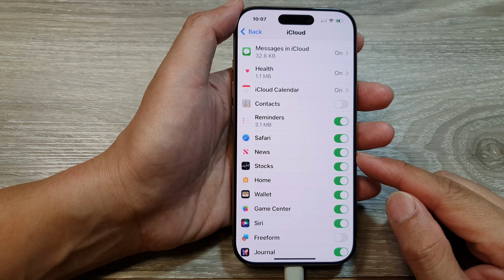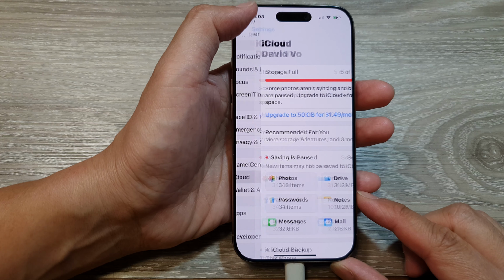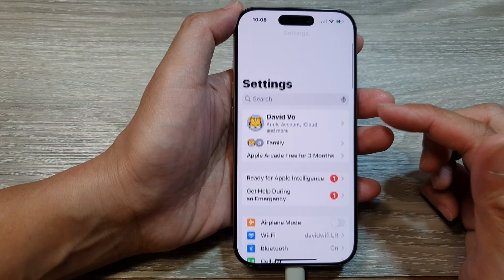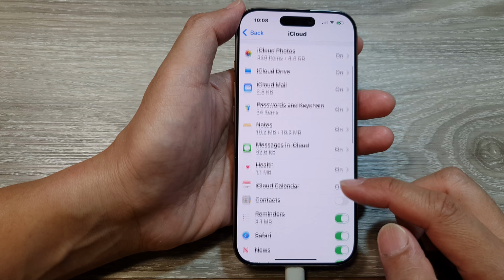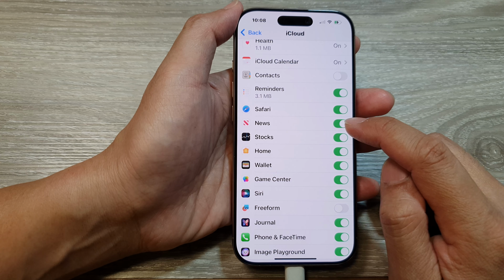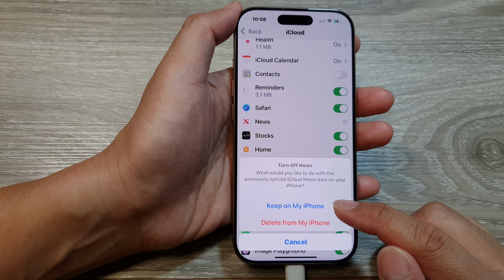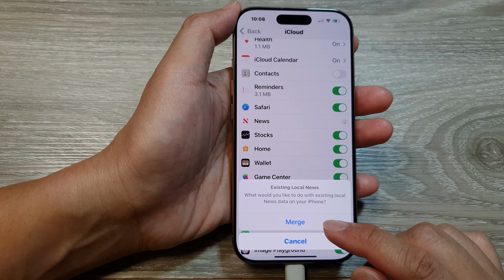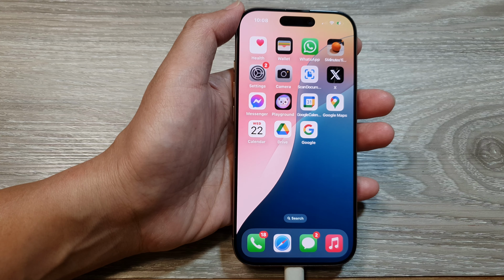💡How to Turn On/Off Sync News to iCloud on iPhone 16/16 Pro Max/iOS 18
Learn how to easily turn on or off the "Sync News to iCloud" feature on your iPhone 16, 16 Pro Max, or any iPhone running iOS 18. This step-by-step guide will help you manage your iCloud syncing preferences for Apple News, ensuring your news content is synced across all your Apple devices. Follow the instructions to customize your iCloud settings and control which data is being stored and synced.